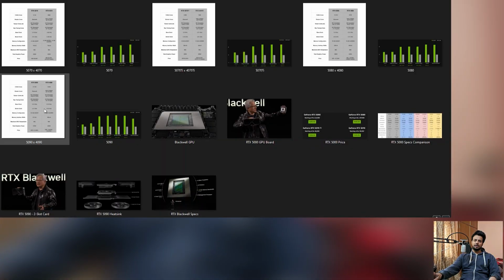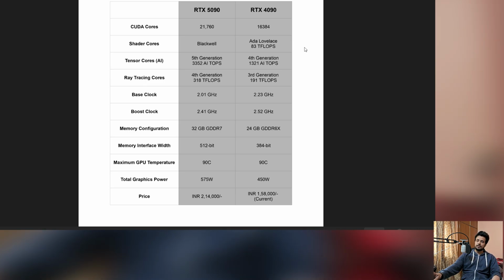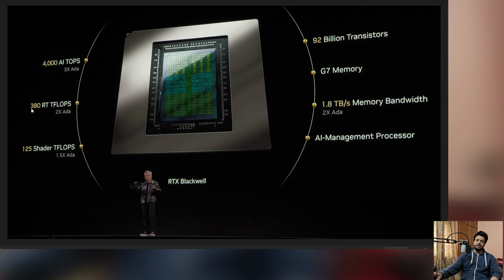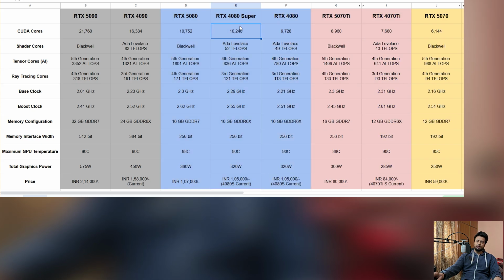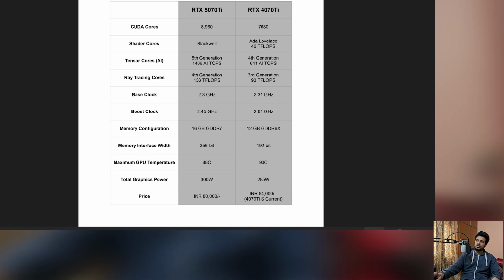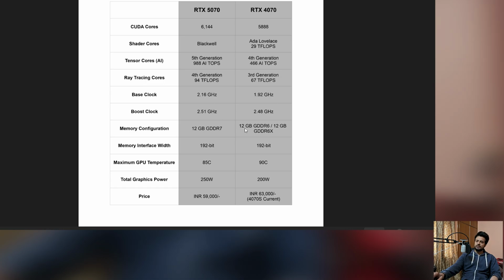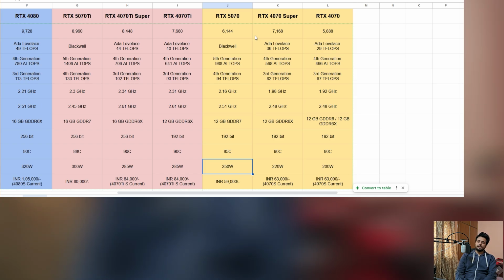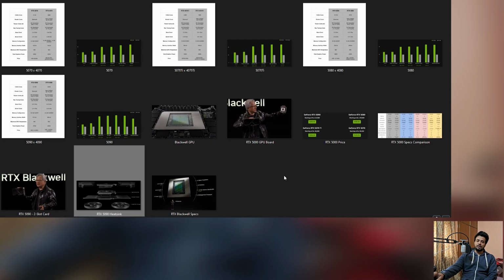RTX 5090 5080 5070Ti 5070 Specs Comparison (English)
There are a lot of things to talk about when it comes to the RTX 5000 and we... talked about those things.

Chapters:

00:00 - 00:47 - Intro
00:48 - 03:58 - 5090 vs 4090
04:00 - 05:10 - Could there  be a 5090Ti on the cards?
05:16 - 07:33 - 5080 vs 4080 vs 4080 Super
07:40 - 09:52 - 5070Ti vs 4070Ti vs 4070Ti Super
09:54 - 12:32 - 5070 vs 4070 vs 4070 Super
12:33 - 13:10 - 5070 is not better than 4090!
13:15 - 13:57 - The new Founder's Edition Cooler
13:58 - 17:42 - DLSS4 and Frame-Gen
17:43 - 18:40 - End... Please Subscribe!